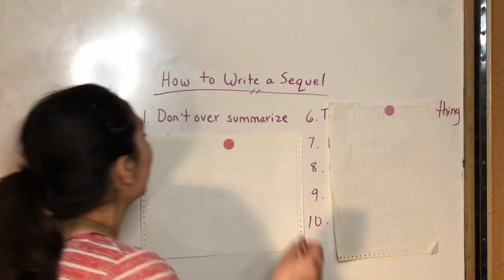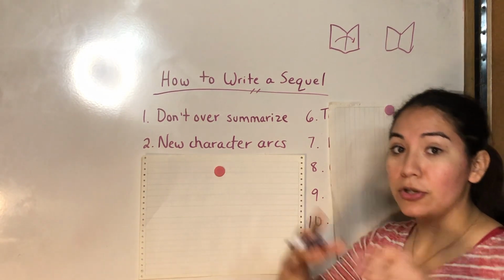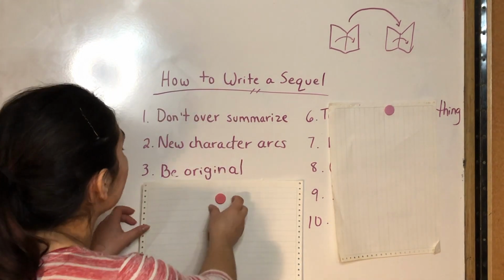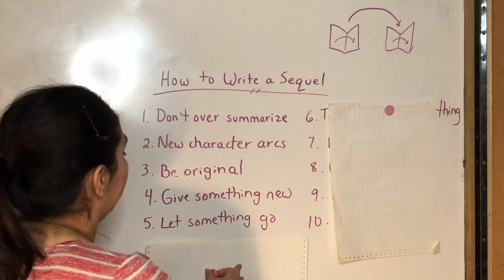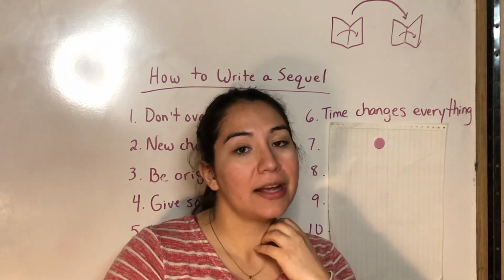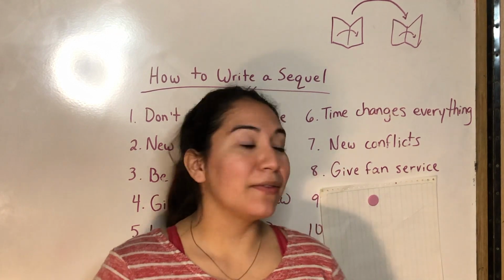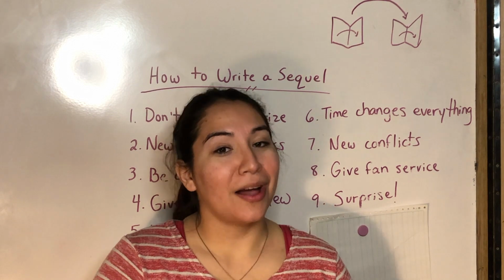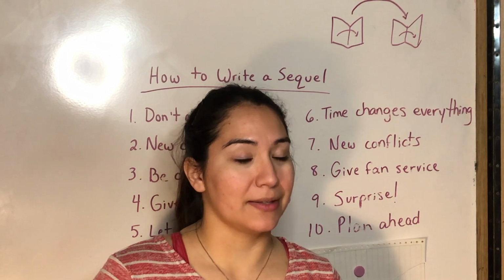How to Write a Sequel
How do you write a compelling sequel that will entice your readers even more and compel them to invest their hearts all the way? There are 10 ways to ensure your sequel shines and is worthy to follow your beloved first book.

PURCHASE THE CANADIAN REMINISCENCE SERIES